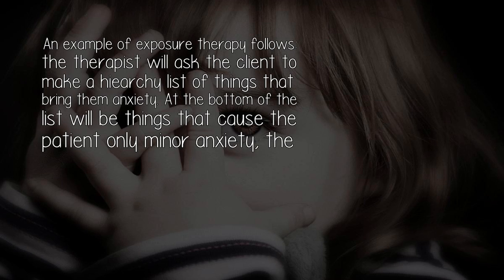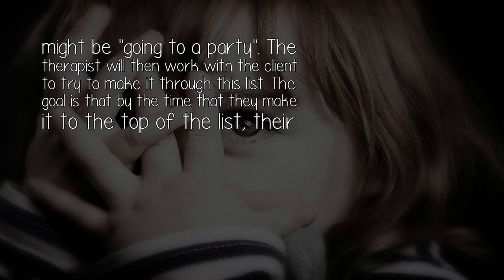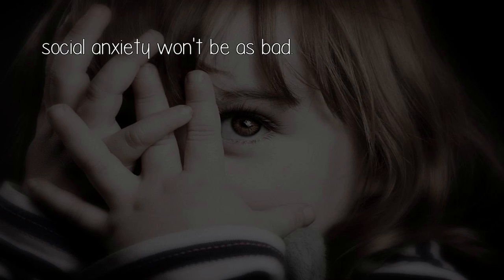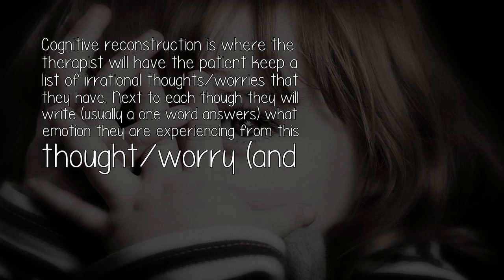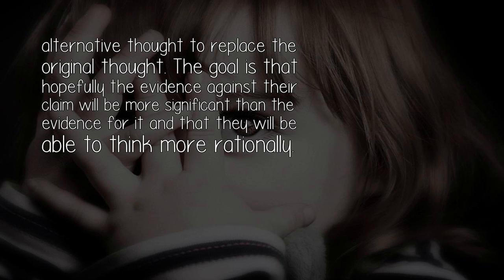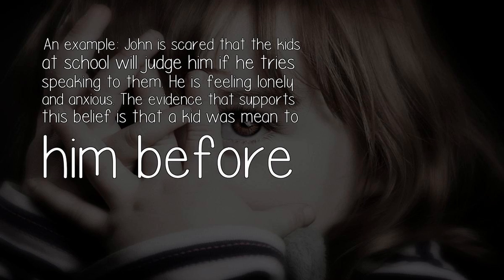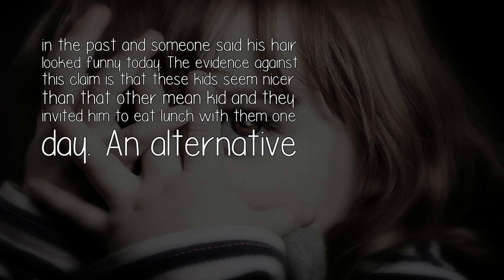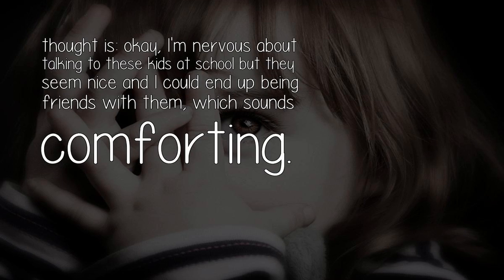How Would A Therapist Make A Person With Social Anxiety Feel Comfortable In A Session?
Free 'No BS' audiobook to learn to beat shyness and social anxiety from home. None of the 'just get out there' rubbish this 'How to Talk to Anyone' book has changed lives

However, I think that almost all of them would try to provide their patient with a judge free environment and would try to get them to feel as comfortable as possible.

If you want to get involved we run a shy to social in 27 days Facebook group every month. Get started with people who know what you're going through